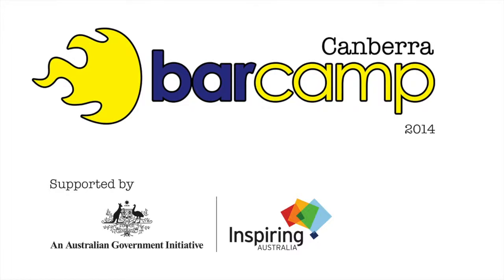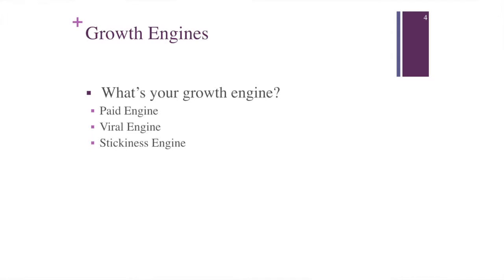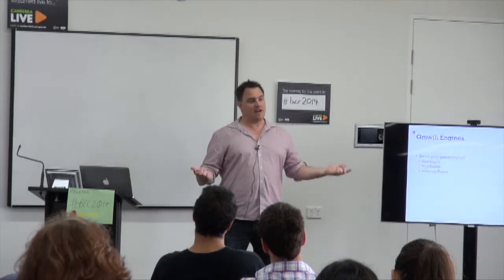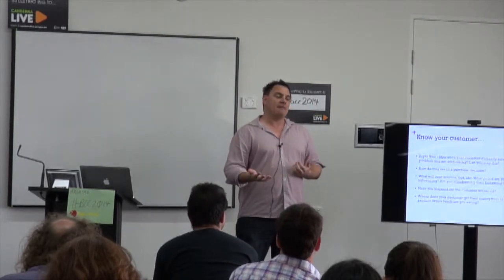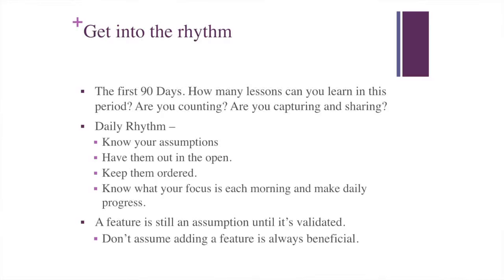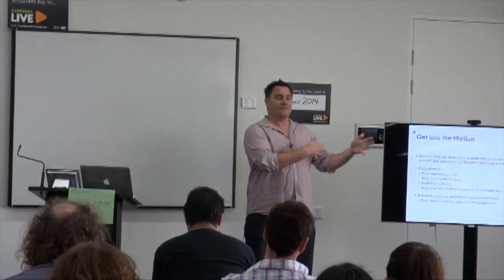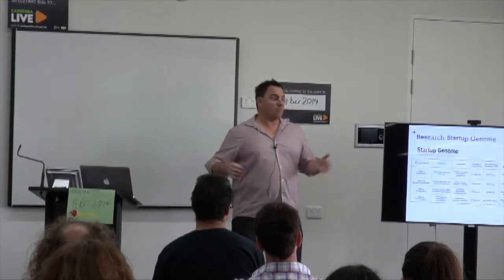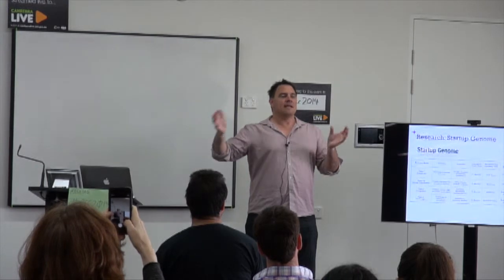Starting up Startups - Barcamp Canberra 2014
Rory Ford from Entry29 giving advice on startups and talking about the Entry29 coworking space in the ACT.

Barcamp Canberra is an annual unconference in Australia's Capital city. Attendees design their own conference at the start of the day and set their own agenda. Most people come ready to present a talk or run a workshop. Everyone comes prepared to listen, learn and join in. Barcamp can be fun and informal or serious and challenging depending on the sessions you attend.